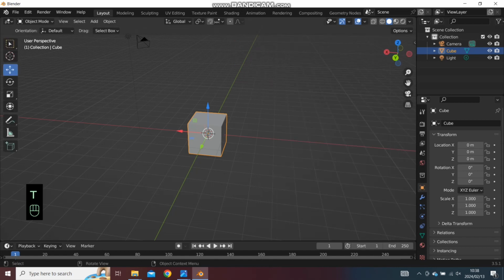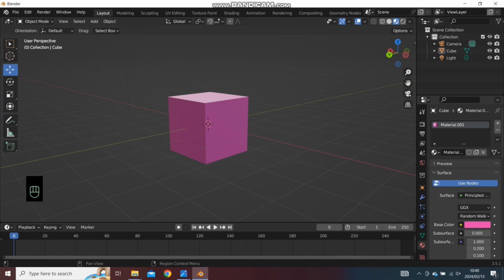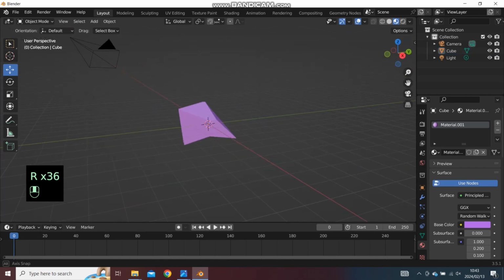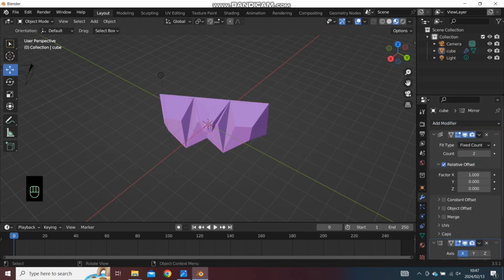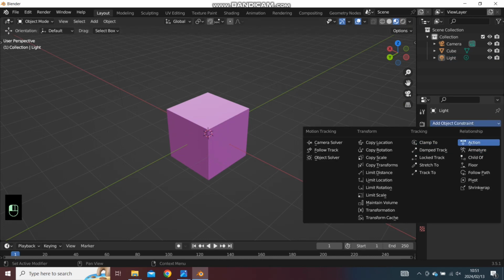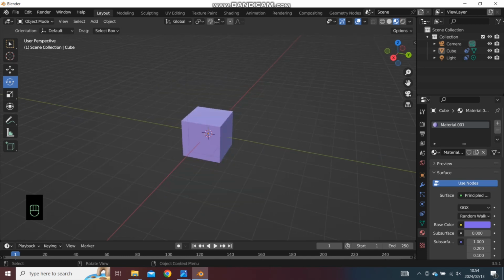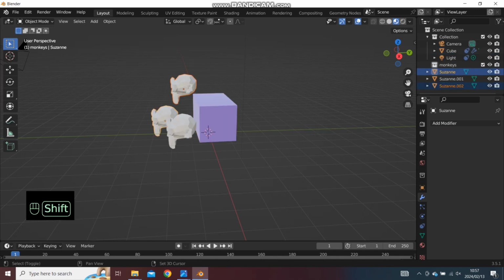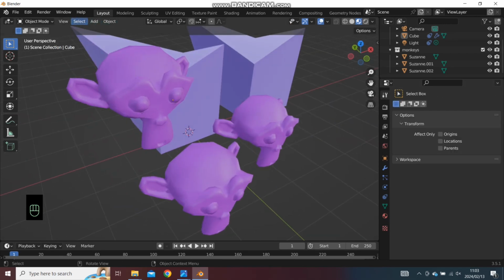Part 2 Blender Basics 🌸 Interface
💋 𝐀𝐑𝐓 𝐁𝐘 𝐃𝐀𝐍𝐈𝐉𝐄𝐋𝐀 𝐂𝐀𝐑 💋

𖧷⁠ BUY MY ART BEFORE I DIE 𖧷⁠

I create and share my work across:

𖧷⁠ 3D art & digital modelling,
𖧷⁠ 2D illustration & paintings
𖧷⁠ Photography & videography

I studied 3D VFX and animation in my hometown, South Africa🇿🇦

I’ll also be sharing tutorials, behind-the-scenes processes, things I’m learning, and whatever I’m experimenting with along the way.

XO

✤ PERSONAL BRAND XO SOCIALS ✤

✤ THE FEMININE FINANCE BUSINESS SOCIALS ✤

✤ GIRL TESTED  / UGC TECH REVIEWS SOCIALS ✤

✤ ART BY DANIJELA CAR SOCIALS ✤

✤ MISS GREEN GODDESS YACHT CHEF SOCIALS ✤

✤ About ME💋